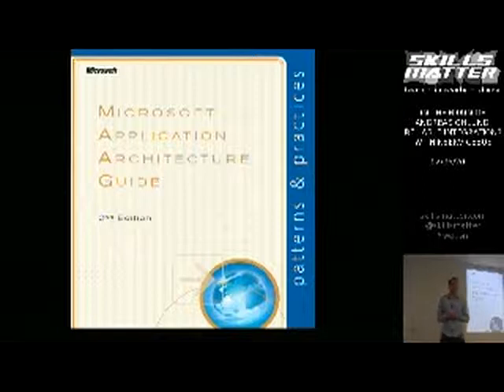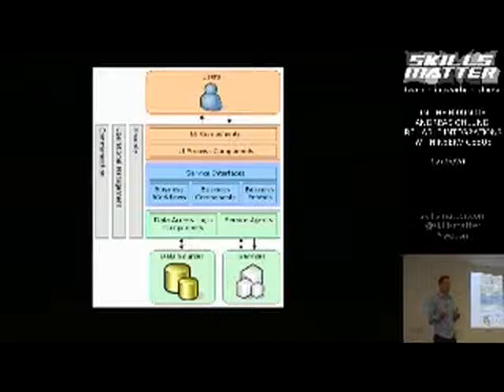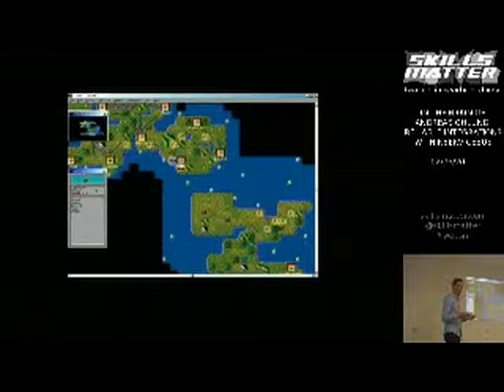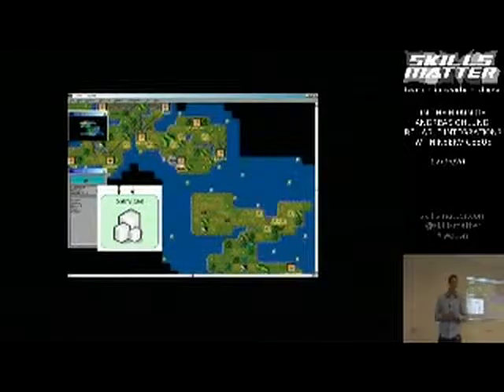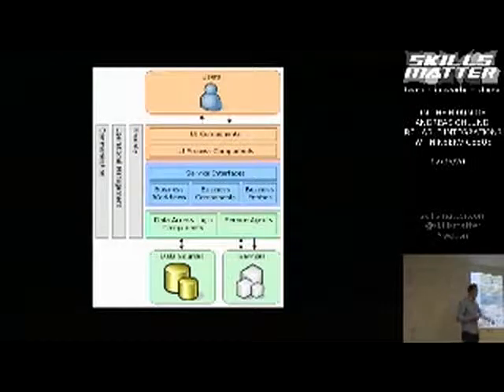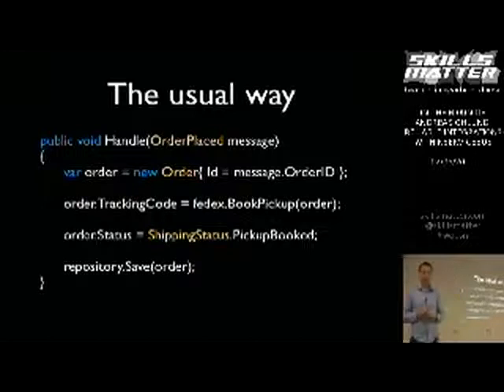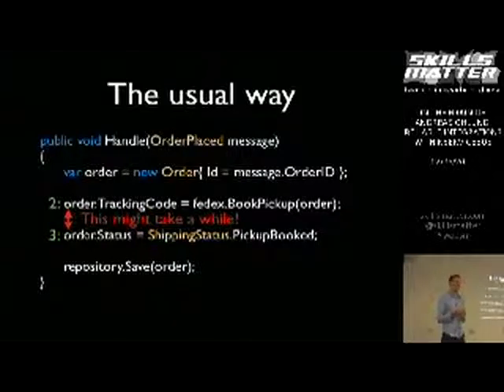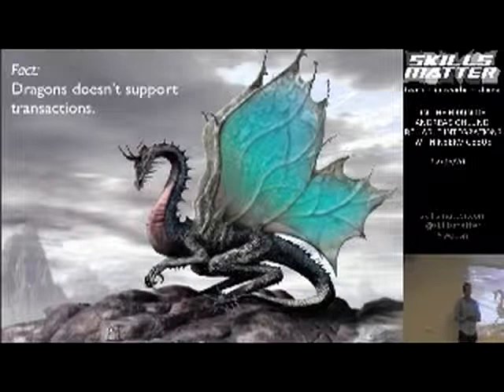Podcast Reliable Integrations with NServiceBus SD | Andreas Ohlund